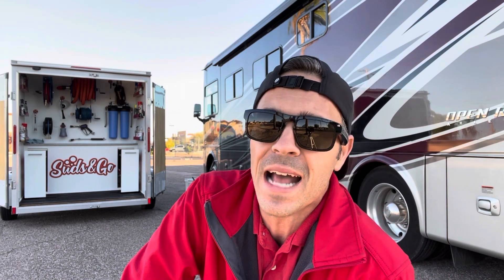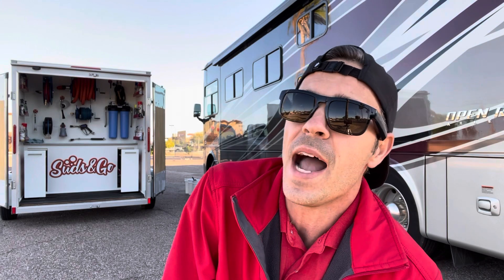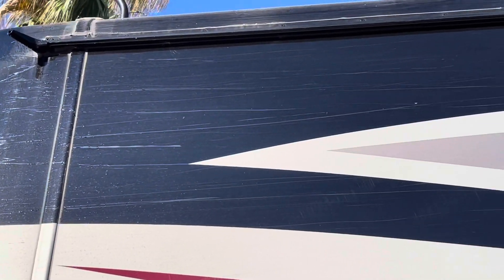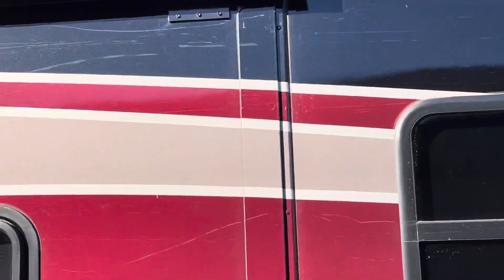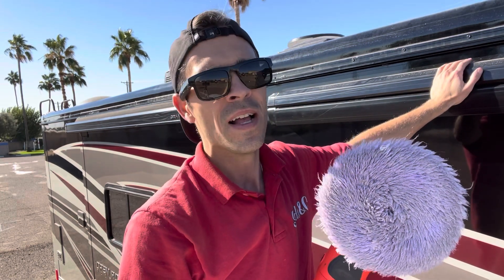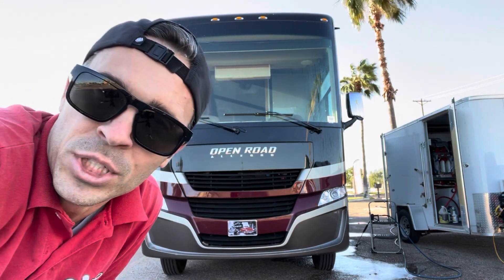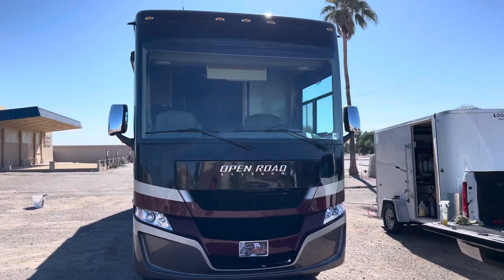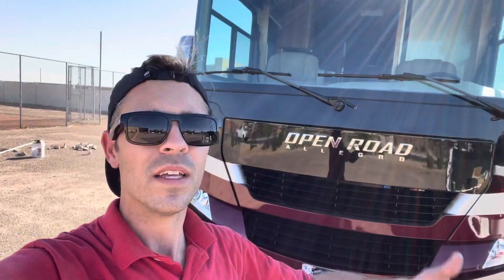Increase your speed and efficiency with spot free water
In this video I put my new spotless water system on full display with a huge RV. Everything is so much faster with spotfree water. Put down the towels because you won’t need them. Wash a big rig in full sun without even blinking. Those dreaded water spots? They won’t ever show up with our system. The best part of it all is the cost to produce spotless water. Where the CR spotless costs around $0.61 cents per gallon ours should be in the ball park of $0.02 that’s with 1/2 cubic foot of DI resin and (dependent on your water quality). Testing is still underway but results this far have been amazing. Get ready we’re going to take the traditional way of making spotless water and spin it on its head. We do this through the power of reverse osmosis. We’re designing a unit that can be completely mobile or stationary.